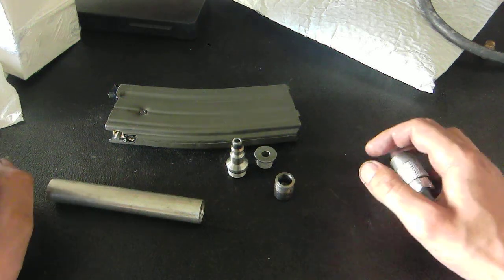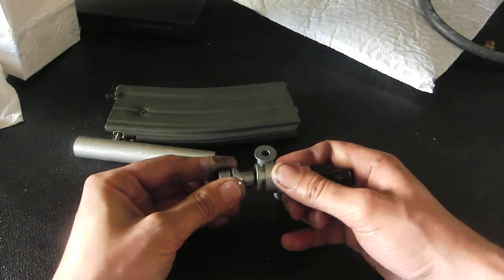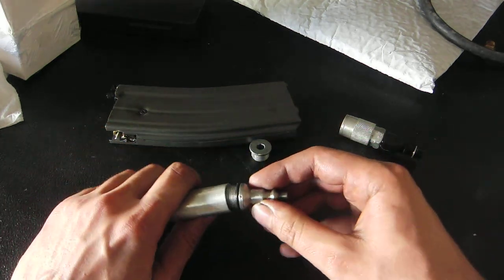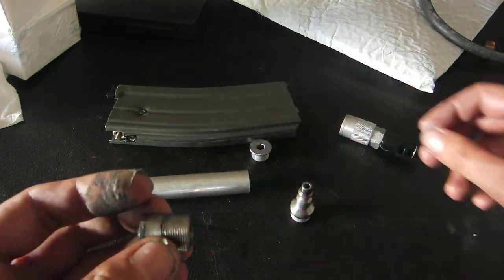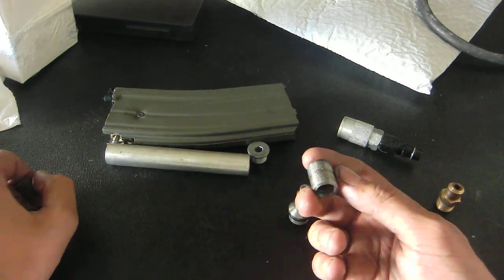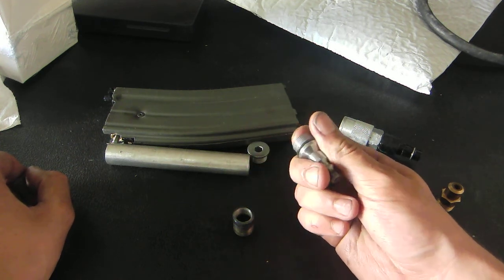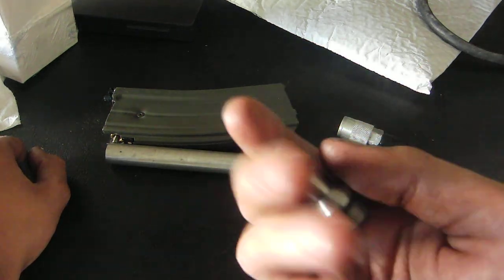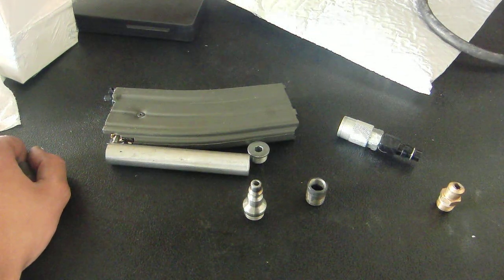Steel adapter to run the GHK GBB conversion kit on compressed air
Today we will be looking at an adapter that I machined in the previous video that allows one to run the GHK GBB conversion kit on compressed air or HPA. Hope you enjoy!